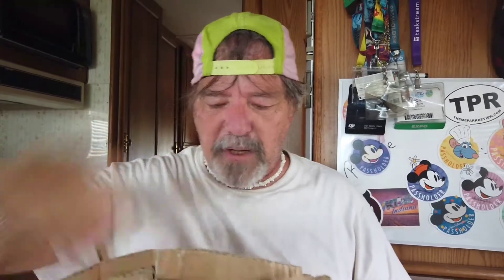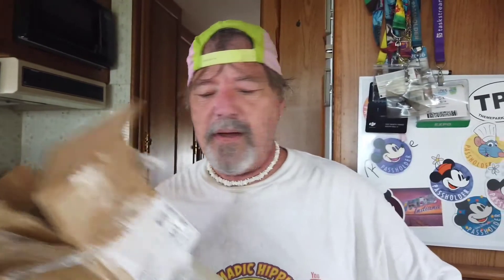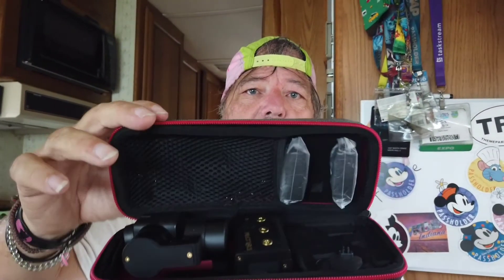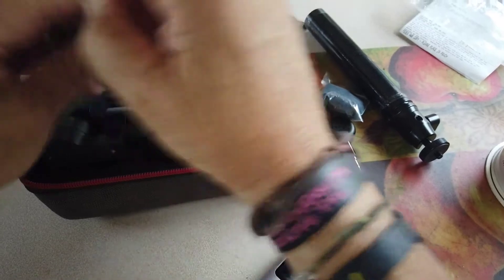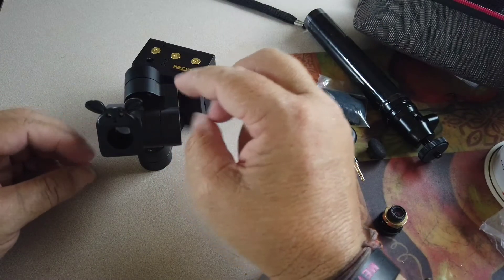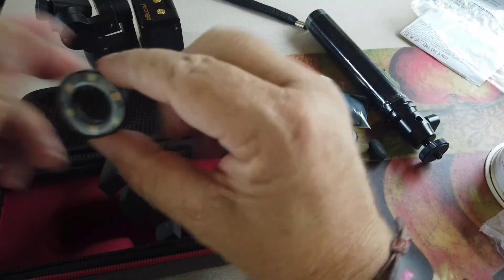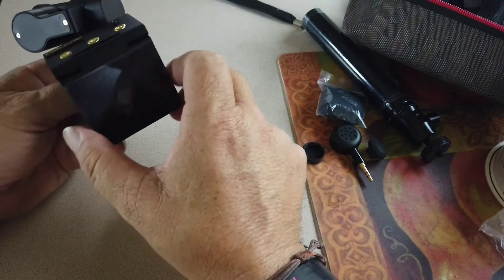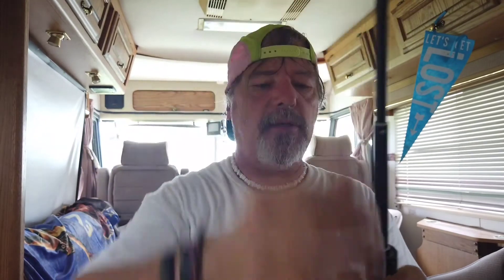IDOLCAM . 3 axis gimbal unboxing. Nomadic hippie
idolcam.. a new three axis gimbal from a incredible inventor that came up with this idea for the perfect vlogging camera, he took an airplane flight to China gave them his idea had them build this product and now I have one in my hands, is it worth having in a nomadic life, for shooting videos while on the road? I'm going to put it up against my DJI products and give an honest opinion once I get out and start using this thing. Right now this is just a quick unboxing video of the idolcam gimbal. idolcam aff